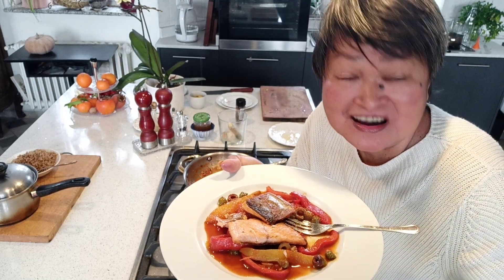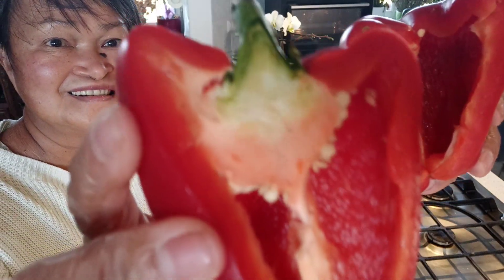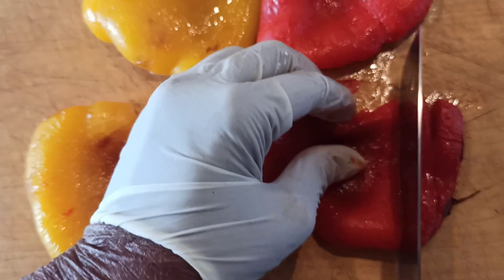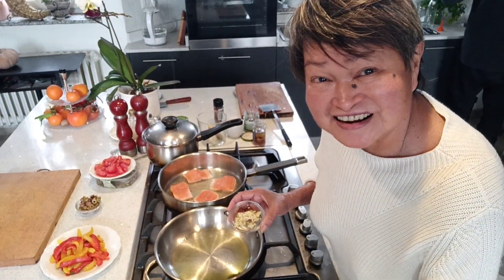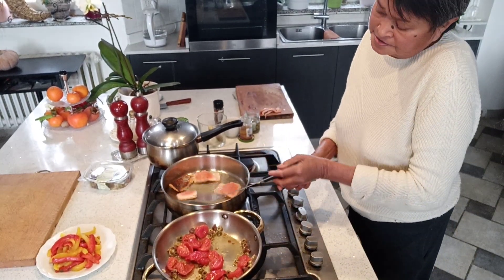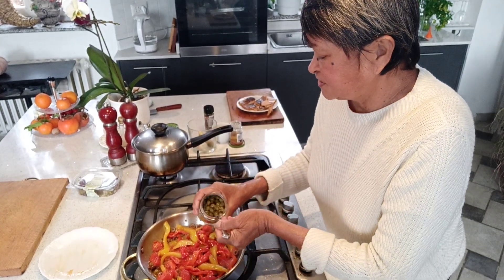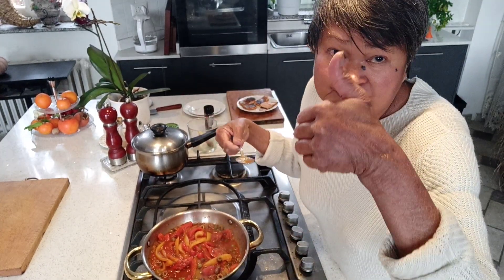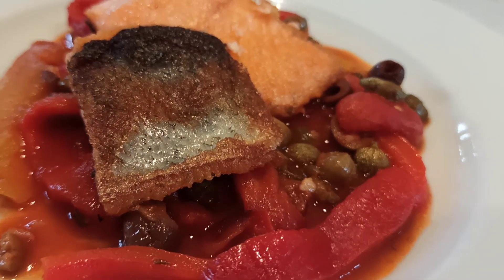SCRUMPTIOUS TROTA SALMONATA WITH PEPPERONI ALLA PUTTANESCA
Salmon trout or salmon with pepperoni alla puttanesca. I made this recipe so many times with different types of fish. Shrimps are probably my favourite. Puttanesca with roasted peppers works really well with fish because of anchovies without overpowering the flavours of other ingredients.
Ingredients for two portions:
2 bell bell peppers; 2 tablespoons capers ; 2 tablespoons olives pitted; 2 to 3 anchovies; 1 tablespoon tomato paste; 2 fresh tomatoes; 2 garlic cloves ( minced); 2 tablespoons olive oil; 1 tablespoon fresh oregano; 100 ml water ; Salt and pepper to taste
Paprika and chili powder are optional

Top Tips
You can roast peppers in advance even a day before.